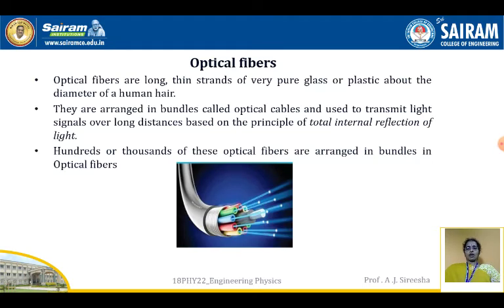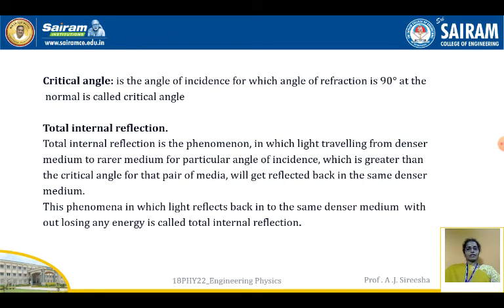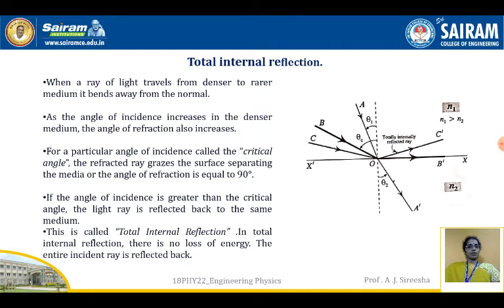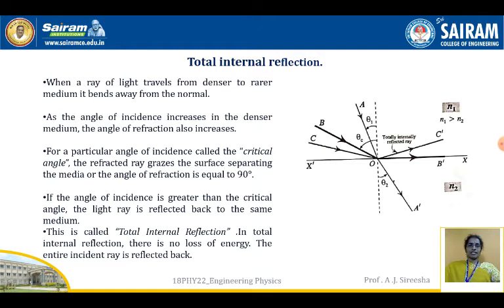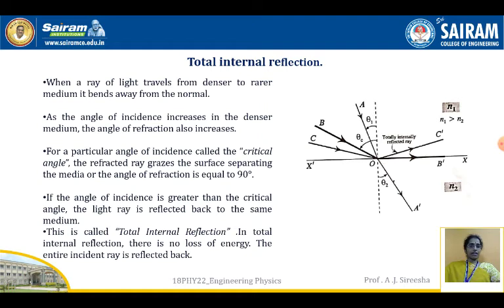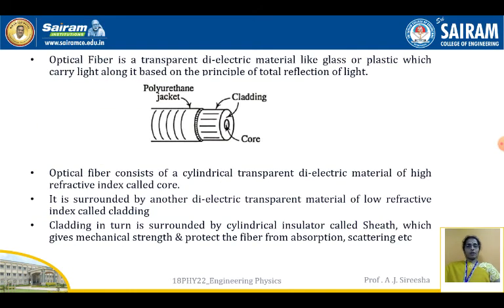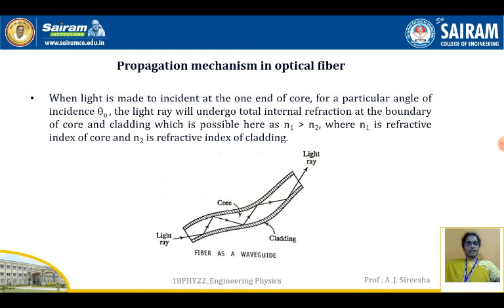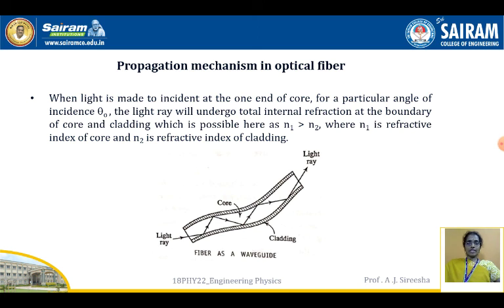Lecture video_18PHY22_Module3_Optical Fibers Basics_Sireesha.AJ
Introduction to Optical Fibers